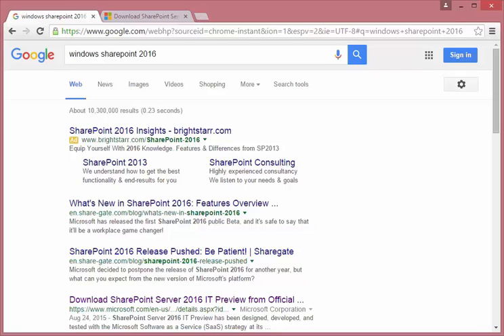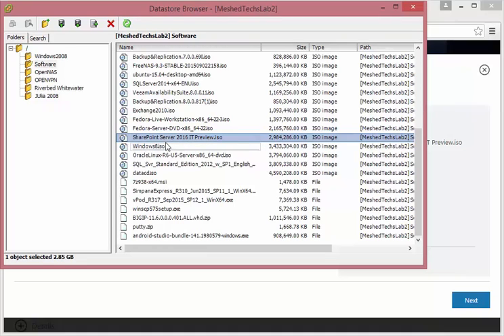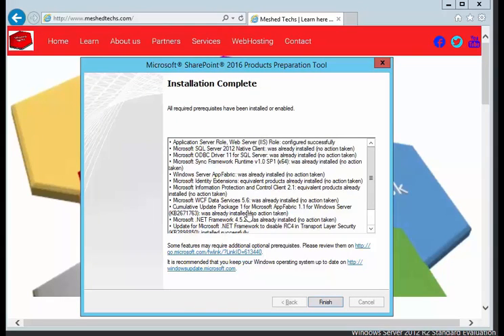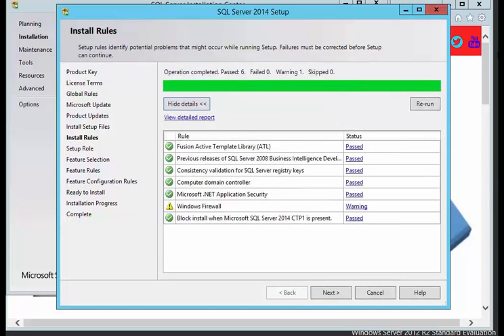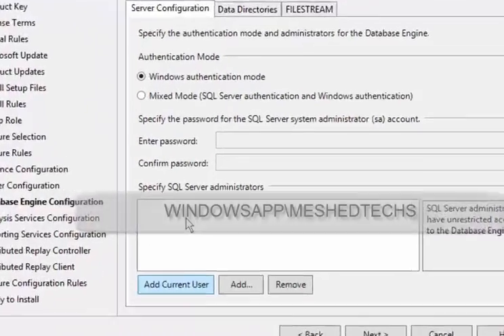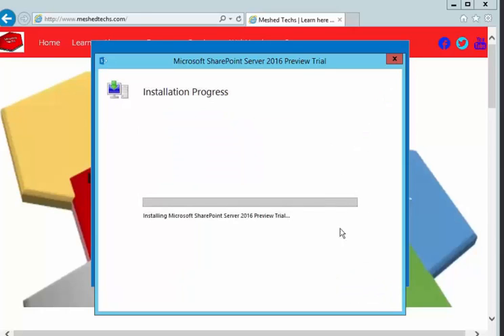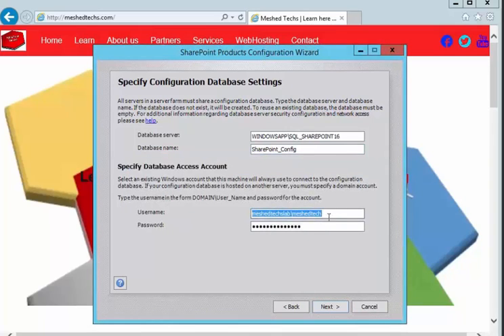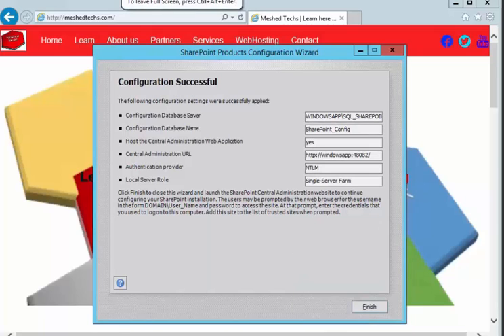DIY SharePoint 2016 Installation tutorial (STEP BY STEP GUIDE)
How to SharePoint 2016 Installation tutorial (STEP BY STEP GUIDE)